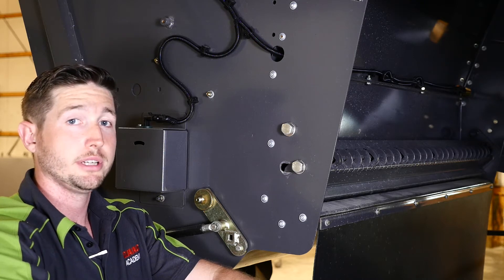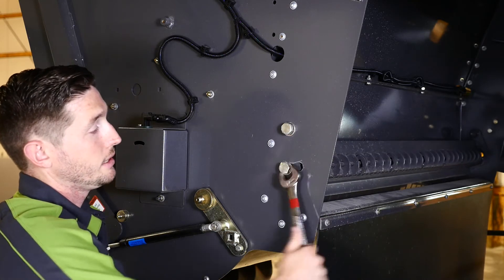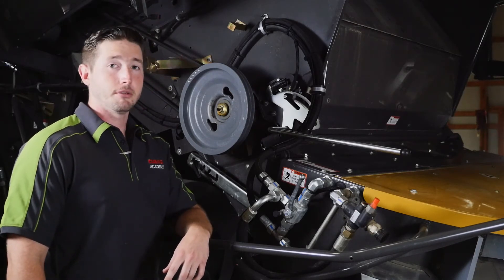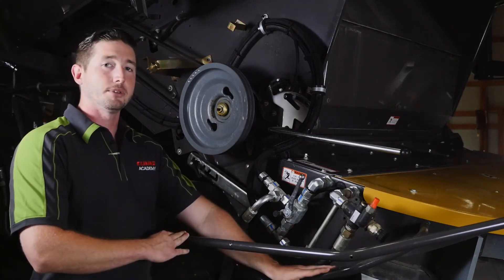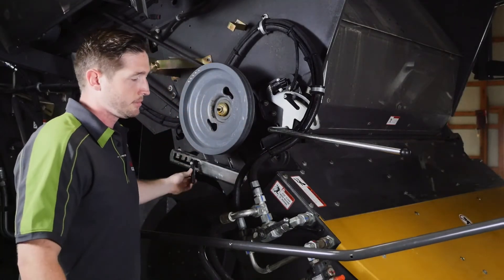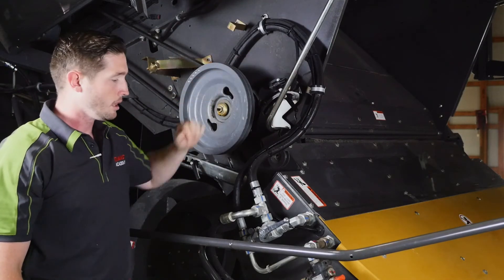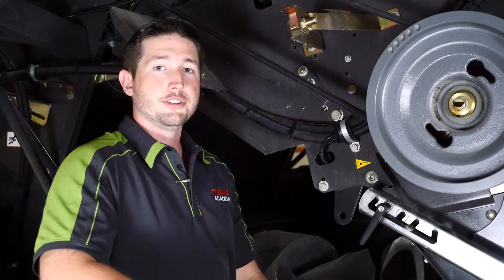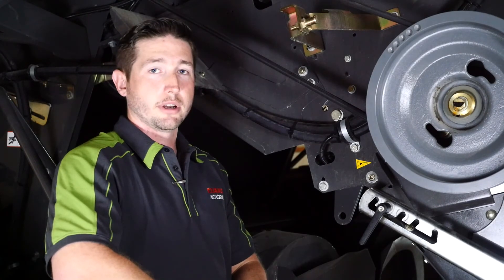LEXION 700 Series Chopper / EN-NA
Tips & Tricks for Chopper on the LEXION 700 Series combine. / 2016